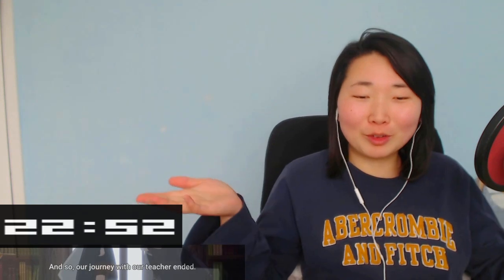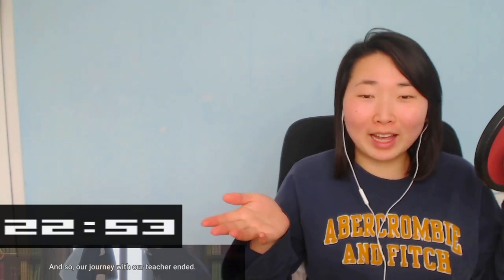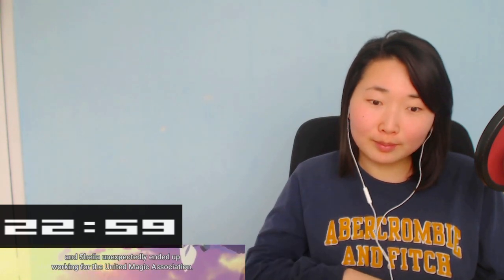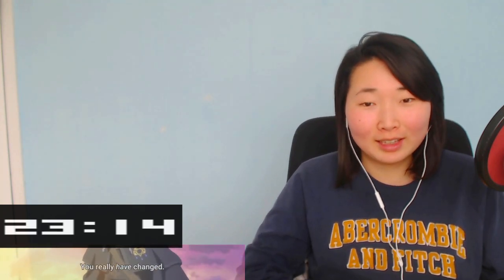Ultimate Move?? Majo no Tabitabi Episode 10 Live Timer Reactions & Discussion!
Wandering Witch: The Journey of Elaina Episode 10
Full Anime + Early Realease + Exclusive Content
Massive thank you to all my Patreons for supporting this Video!
⭐Sam Wiseman
⭐Welle
⭐pp
⭐Fabian
Once upon a time, there was a witch named Elaina, who set off on a journey across the world. Along the way, she would meet all kinds of people, from a country full of witches to a giant in love with his own muscles-but with each meeting, Elaina would become a small part of their story, and her own world would get a little bit bigger.